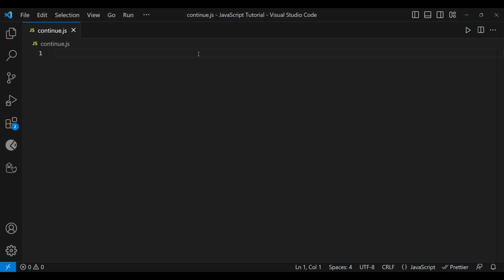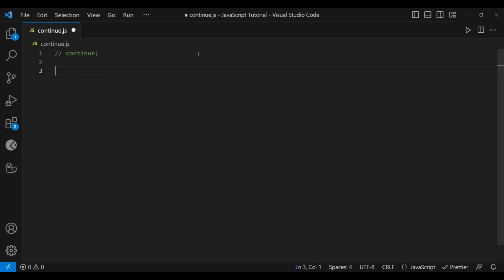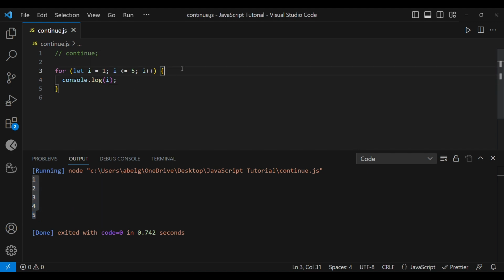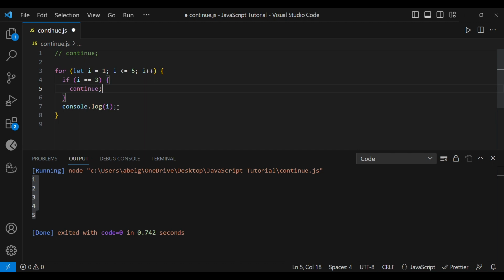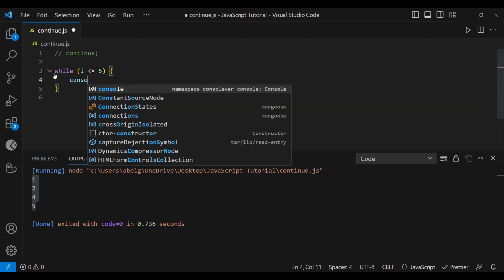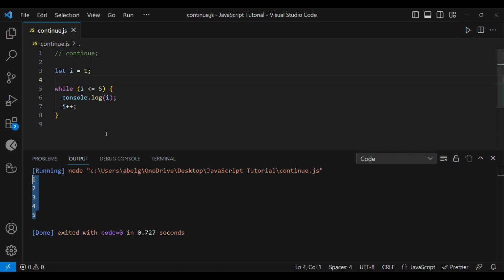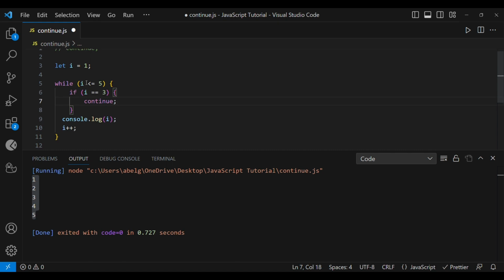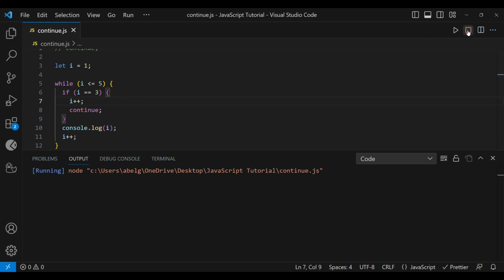JavaScript Loop Handling: Continue Statements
JavaScript Loop Handling: Continue Statements. Welcome to this comprehensive guide on JavaScript loop handling! If you've ever been puzzled by the intricacies of the continue statement syntax or the JavaScript iteration flow, you're in the right place. In this video, we'll demystify JS continue usage and break down how it influences the overall flow of your  iterations. Whether you're a beginner looking to grasp the fundamentals or an experienced developer aiming to fine-tune your skills, our expert insights will pave the way. Watch now to gain a clear understanding of how to wield the power of the continue statement and optimize your JavaScript loops for efficient and effective coding.